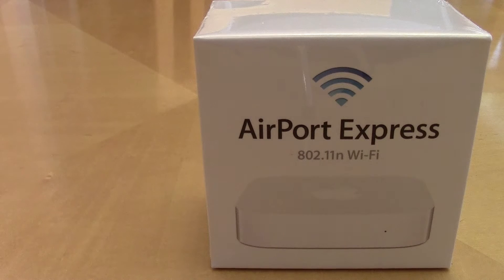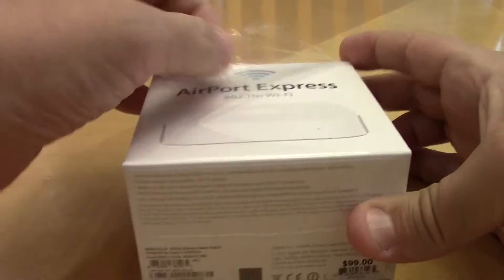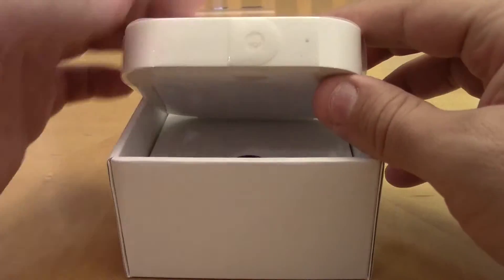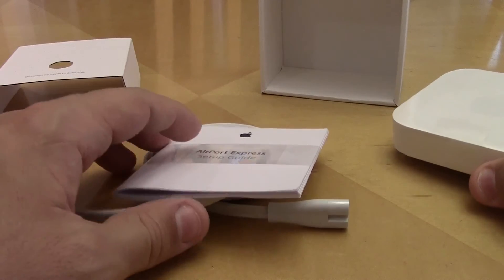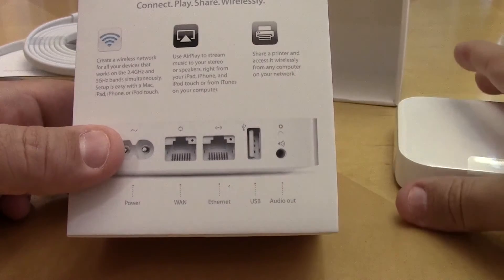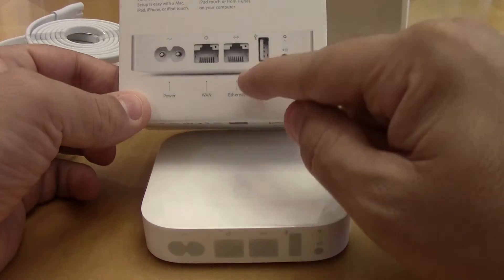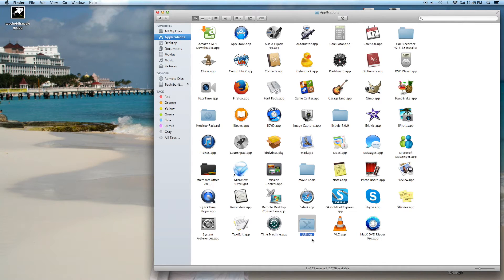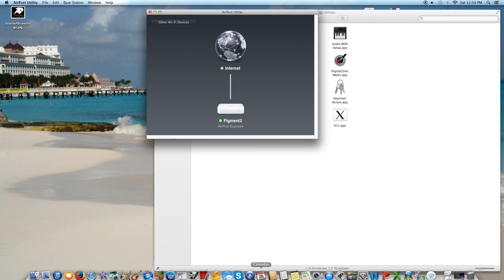Apple Airport Express UNBOXING and SET UP *EASY*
I bought the Apple Airport Express to upgrade from my DLink DI-524 wireless router. Mainly because I wasn't getting decent or any wifi on my back deck & yard area. This Airport Express (AE) seemed to be best for me and easy to set up. This can also be used to extend your wifi signal - but before extending my network - I just wanted to upgrade to a newer router. Mac, Macbook, iPad, Iphone all will work with this product as well as many other wifi enabled devices. There is the Airport Extreme also available but it costs around $200 where this "Express" costs around $100. This video includes my unboxing and super quick set up. Enjoy.